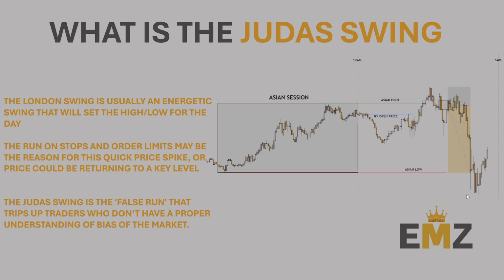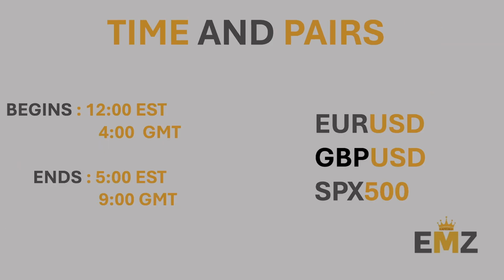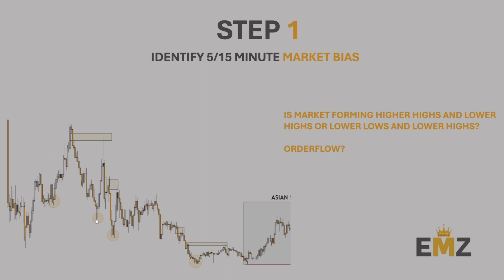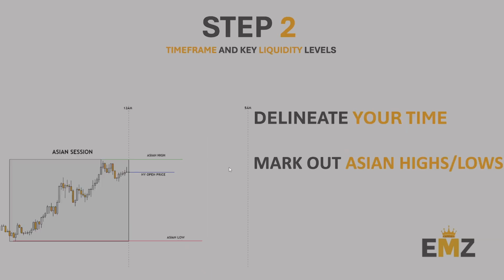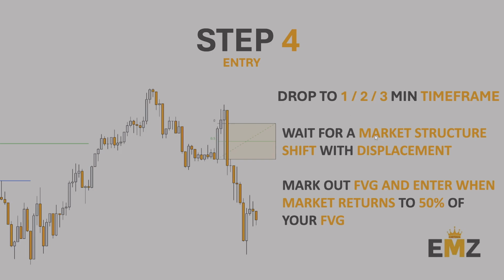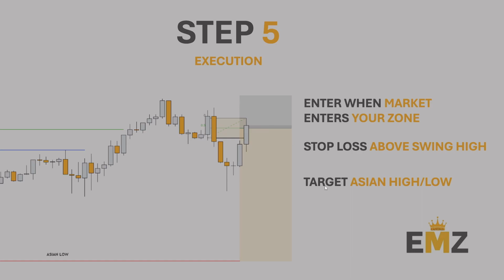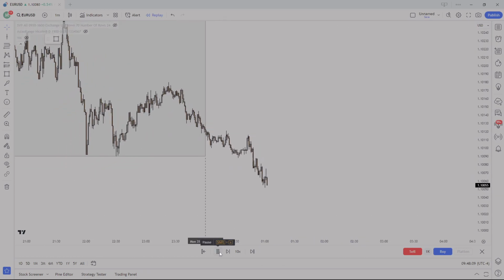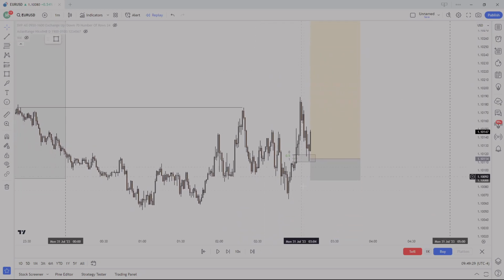85% WIN RATE ICT JUDAS SWING STRATEGY! (PASS Funded Challenges Quicky) | NO DAILY BIAS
This is a full trading plan of the judas swing strategy taught by ICT. This is a very simple strategy to learn yet so effective. I discuss concepts such as market structure shift (MSS), Fair value gap (FVG), ICT liquidity sweeps, key liquidity levels, Managing risk and more.
ICT often refers to this strategy as an atm machine due to the consistency of this strategy.